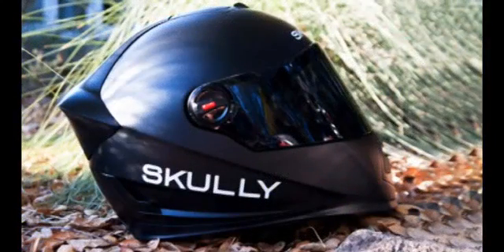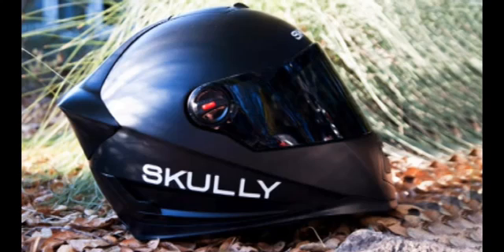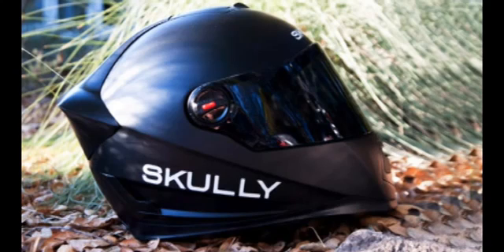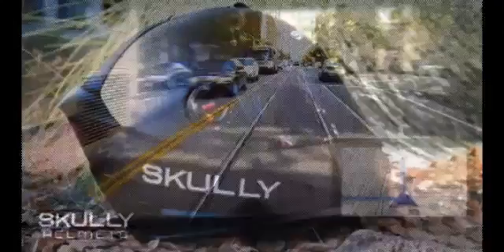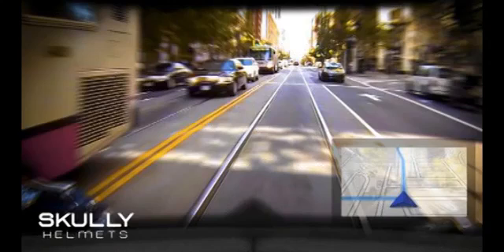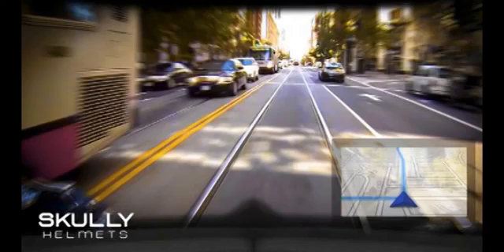Skully Demonstrates GPS, Rear-View Camera In Motorcycle Helmet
Skully Demonstrates GPS, Rear-View Camera In Motorcycle HelmetGPS, digital audio, and hands-free phone systems have become common in cars, but motorcycles have largely been left behind. Now, Skully integrates these features and more in a new motorcycle helmet.Subscribe for Latest Tech NewsTAGSlatest technologywindow mobilewindows 7 mobilewindows live mobilewindows mobilewindows mobile 6windows mobile 6.1windows mobile 6.5windows mobile 7windows mobile applicationswindows mobile appswindows mobile gameswindows mobile marketplacewindows mobile phonewindows mobile phoneswindows mobile softwarewindows mobile updatewireless and mobile technologywireless mobile technologyIBM is Making ComputersIBM ComputersIBM Latest TechnologyIBM Invensioninformation about mobile technologyinformation on mobile technologyfuture for mobile phonesfuture mobilefuture mobile applicationsfuture mobile computingfuture mobile phonefuture mobile phone technologyfuture mobile phonesfuture mobile technologyfuture of